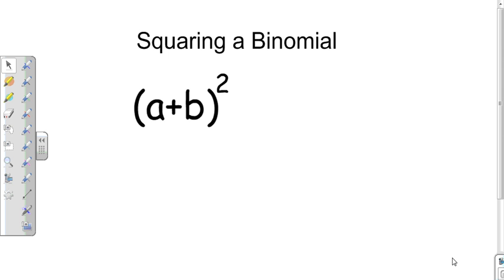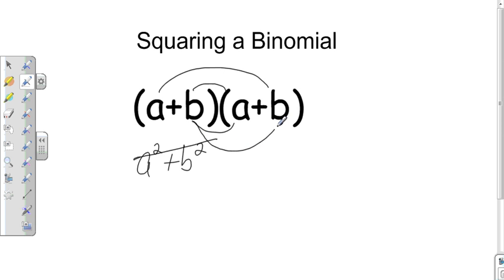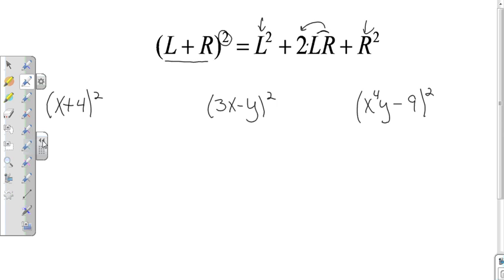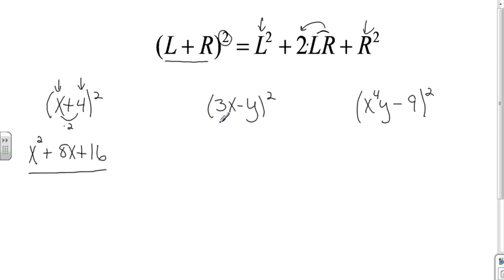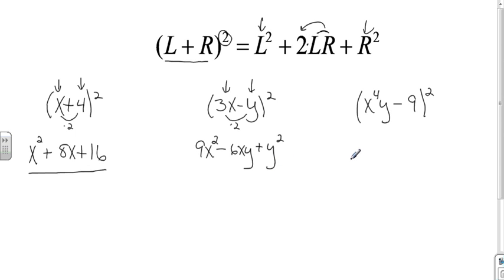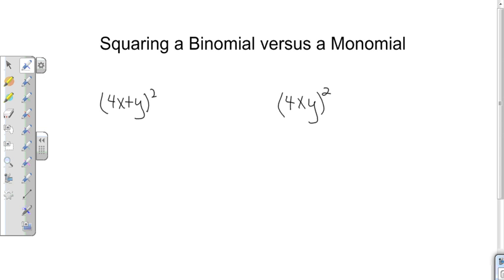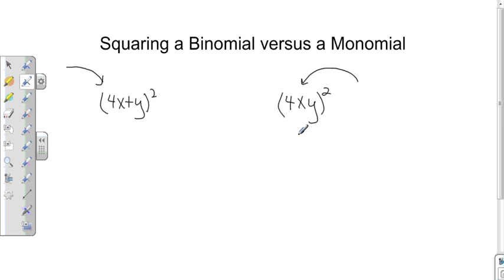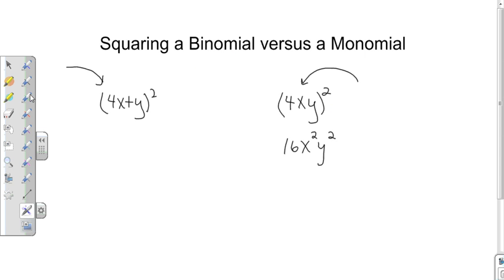Squaring Binomials and Monomials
This video tries to show the best shortcut for squaring a binomial.